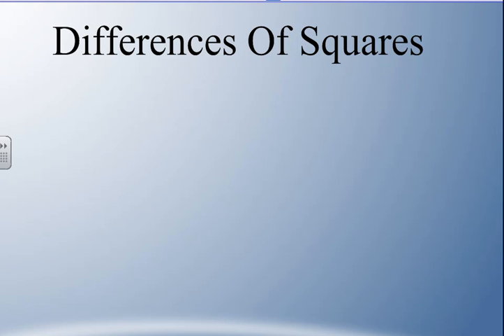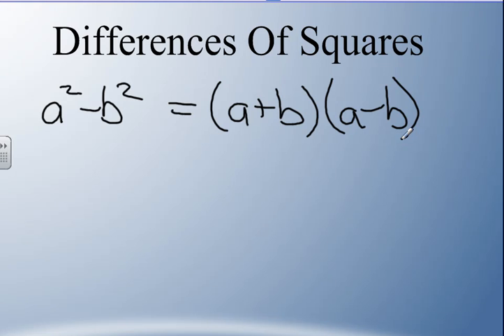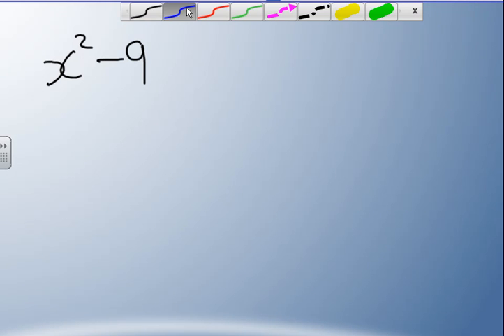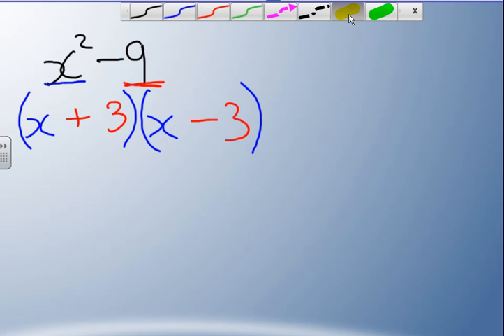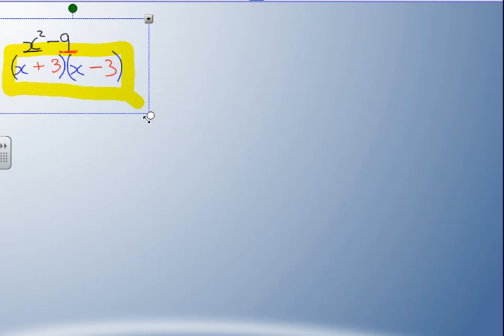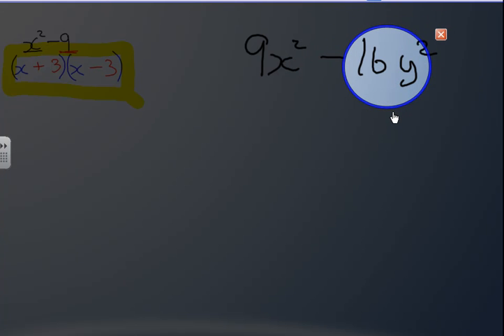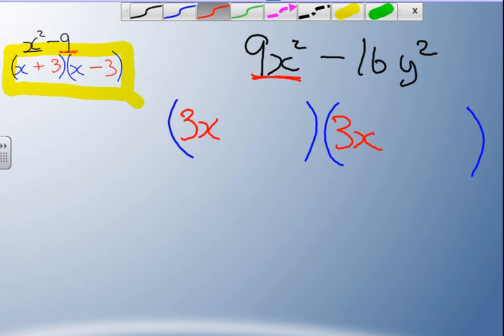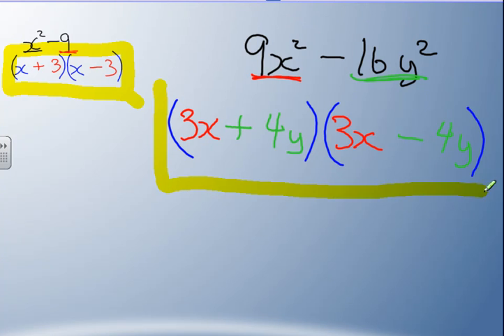Factoring Differences of Squares